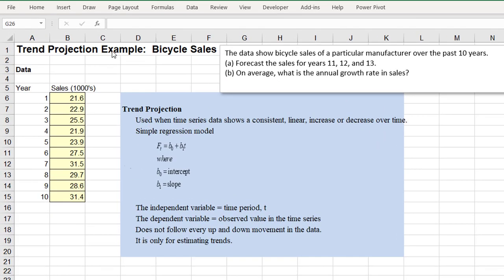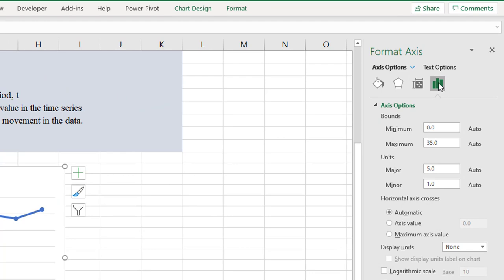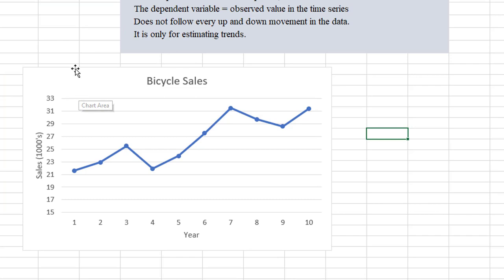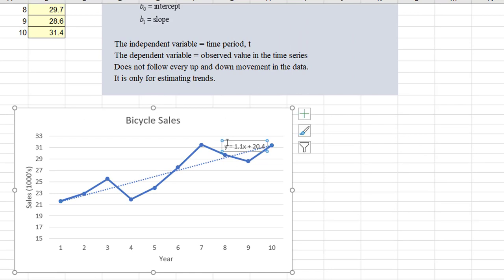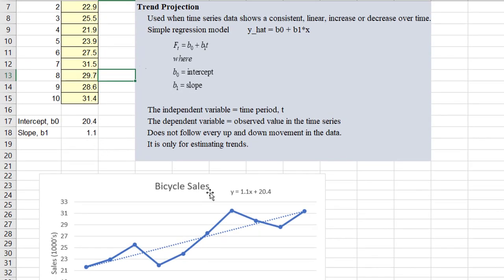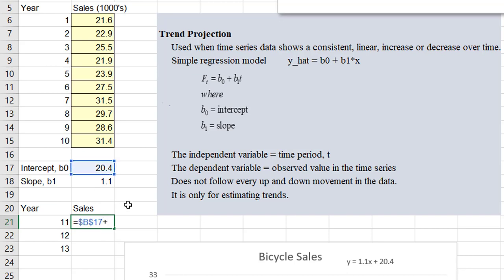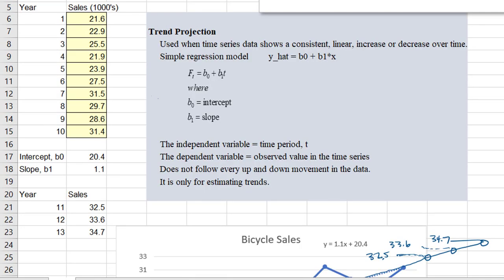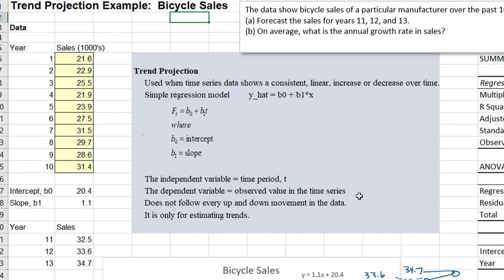Trend Projection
Bicycle Sales Example